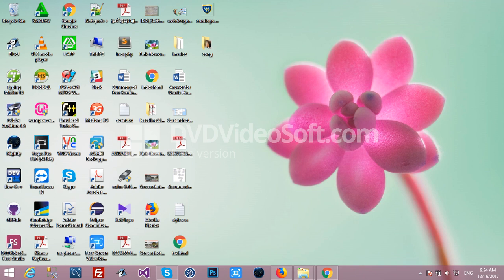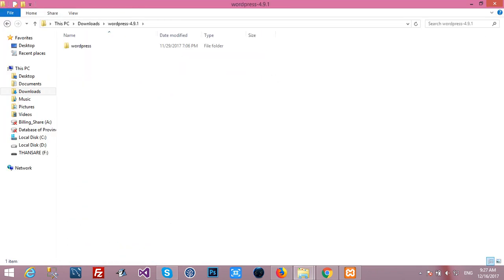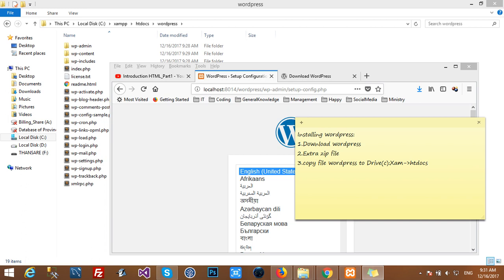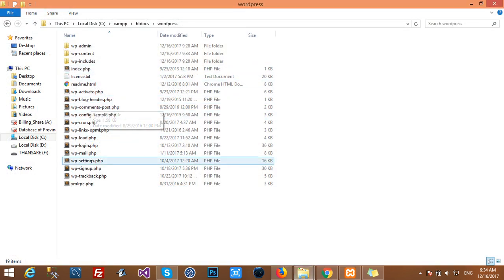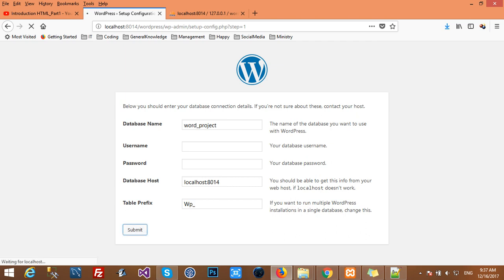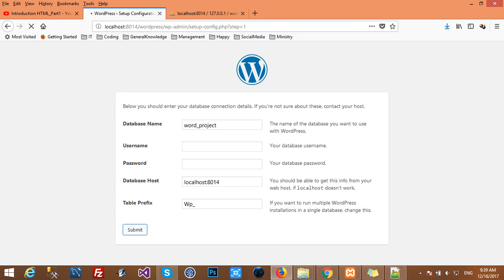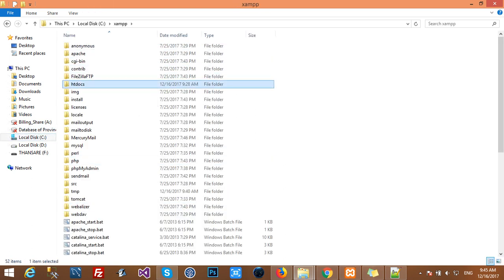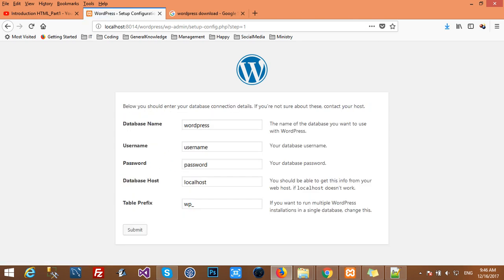HOW TO INSTALLATION WORDPRESS | PART1